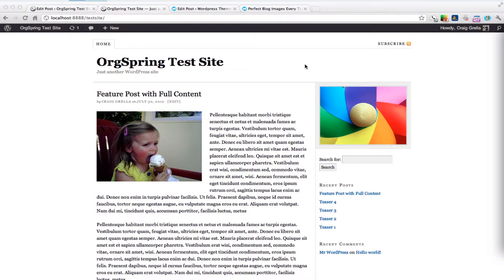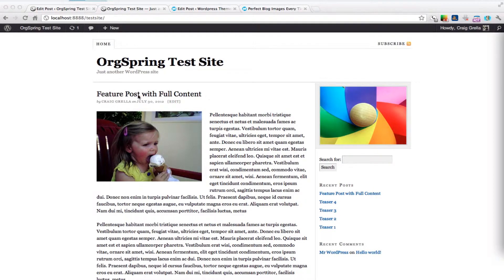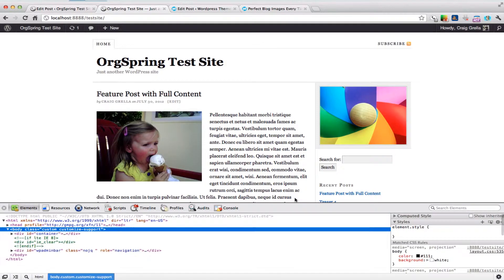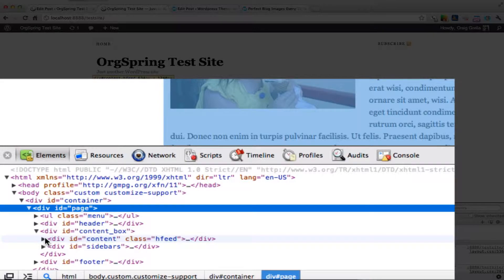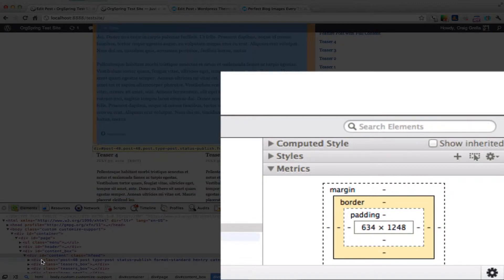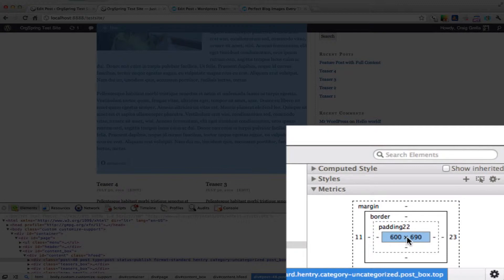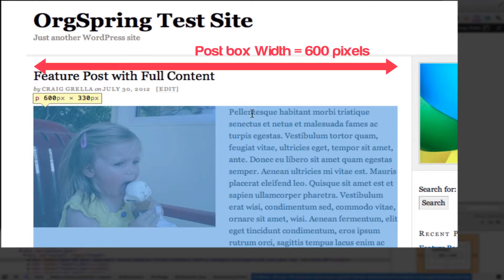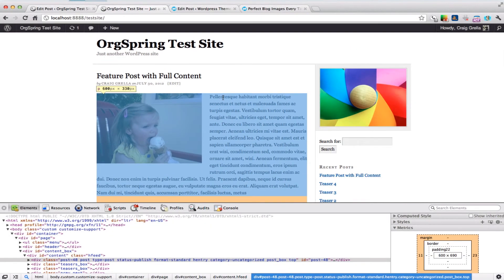Using Chrome Inspector to Find Post Box Width in WordPress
Using Chrome Inspector you can determine the width of your WordPress post box, which tells you how wide you'll need to make your uploaded and embedded images.